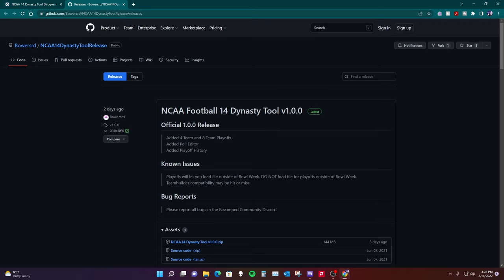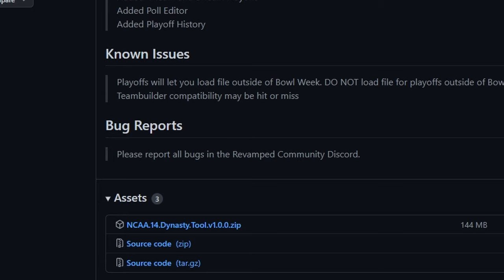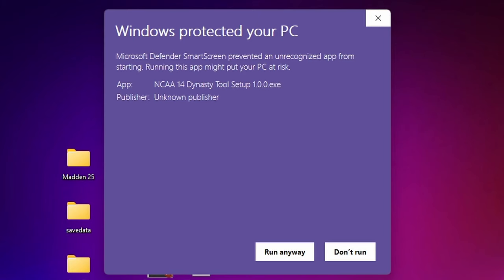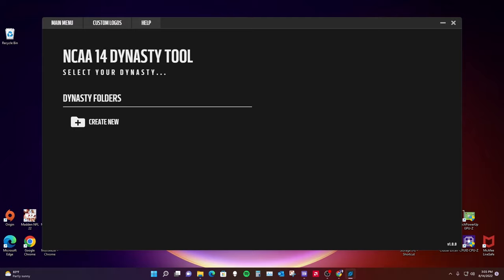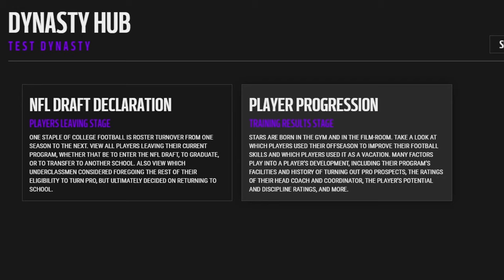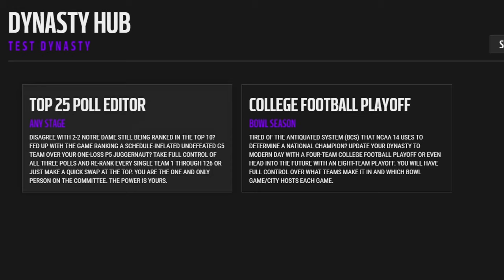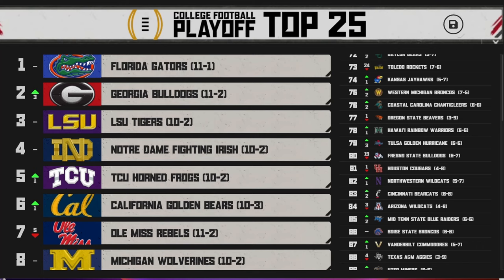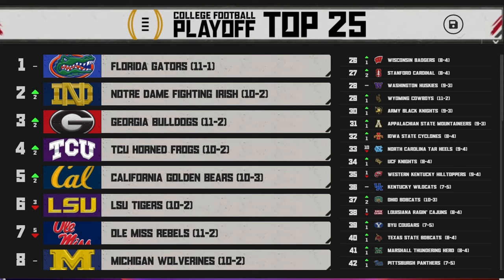How to use the College Football Revamped Dynasty tool, Playoffs, Player Progression, Transfers, more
55% ||. 5.59K/10K
I have a goal of 10,000 subscribers, hit the button like our newest Sub:  Joseph Brown

I have a goal of 5000 subscribers, hit the button like our newest Sub:  Joseph Brown
55% ||. 5.59K/10K

In this video I cover the new version of the NCAA dynasty tool which joined together the previous two applications into one.
I show you how to do an 8 team playoff, how to handle player progression, players leaving including NFL draft and transfers, and how to change the top 25.
This utility is a very useful tool to help make college football revamped a better experience than it already is, I highly recommend using this utility.